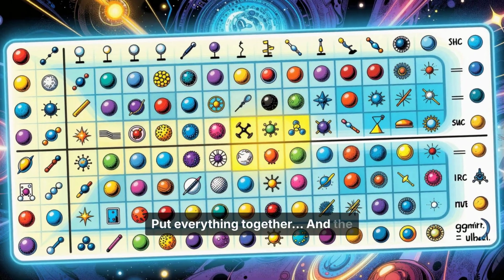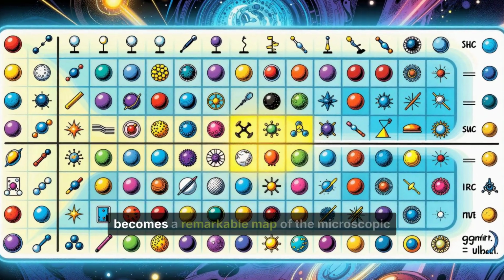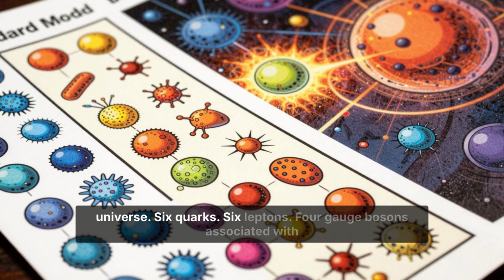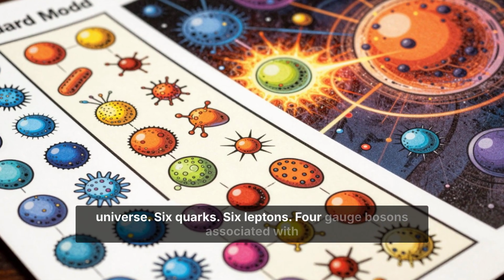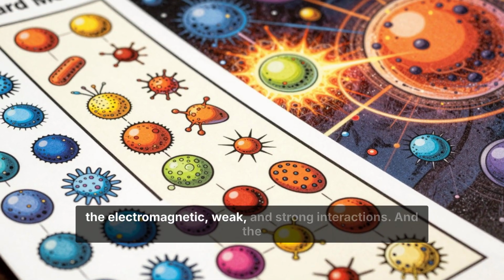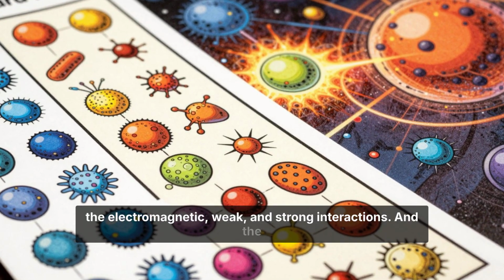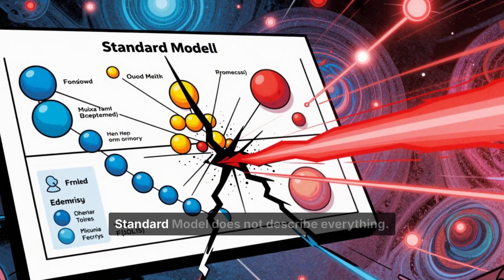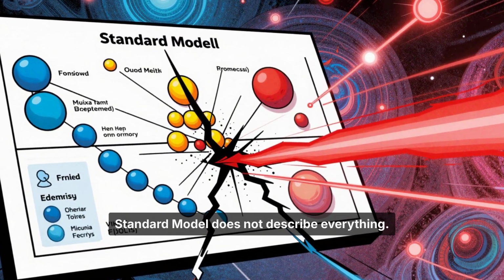What is the Standard Model of Particle Physics?